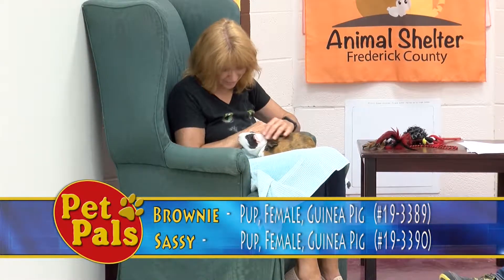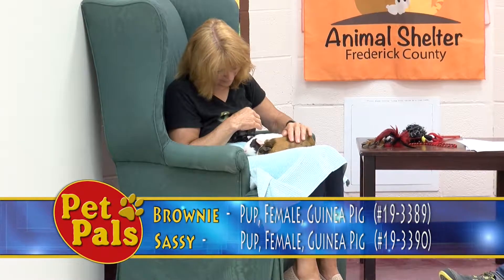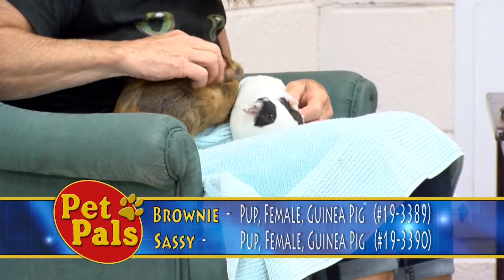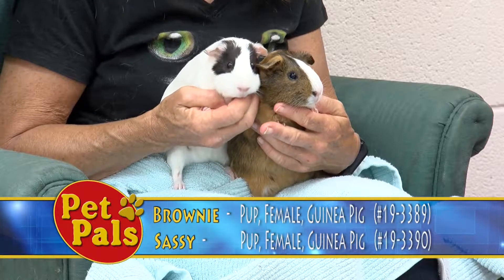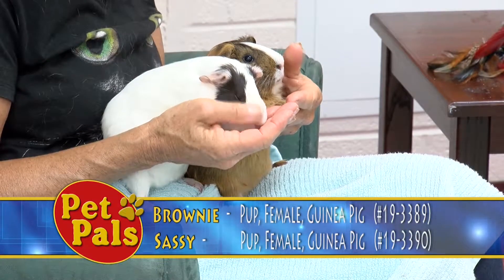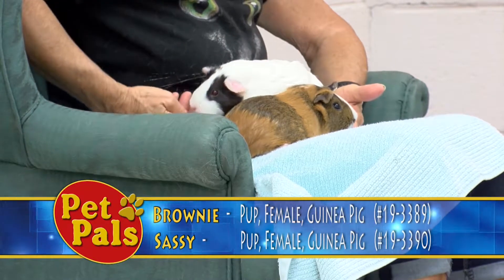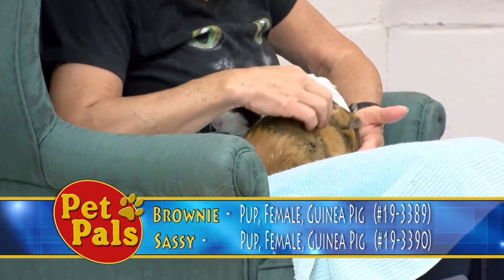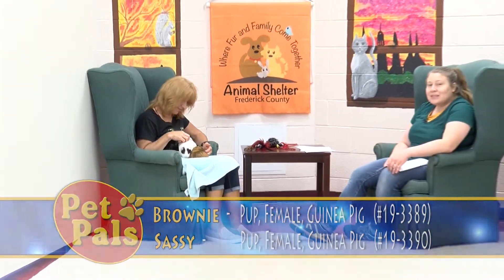Sassy - 193390 and Brownie - 193389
Meet Sassy and Brownie, a bonded pair.

Meet Sassy, a Guinea Pig, Age: 6m, Gender: Female, Color: White / Black

Color Code: Orange

-AND-

Meet Brownie, a Guinea Pig, Age: 6m, Gender: Female, Color: Brown / Black

Color Code: Orange